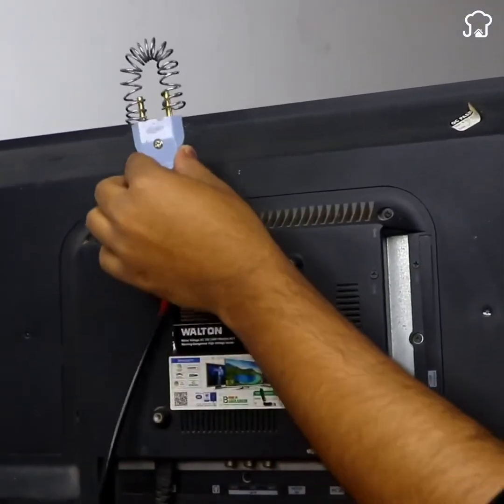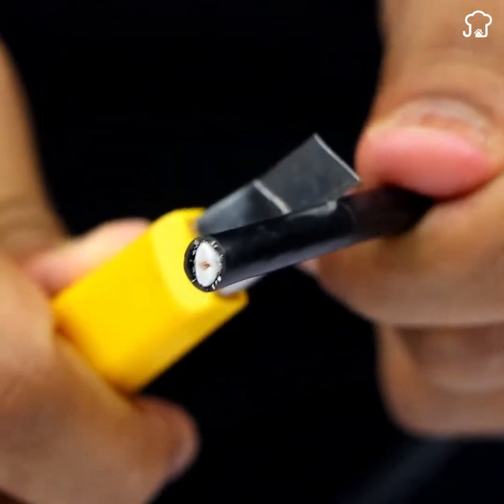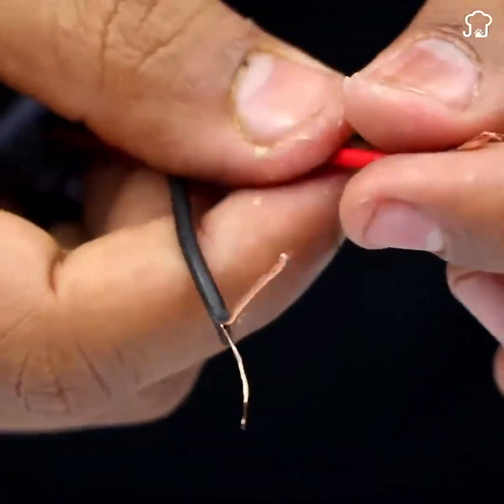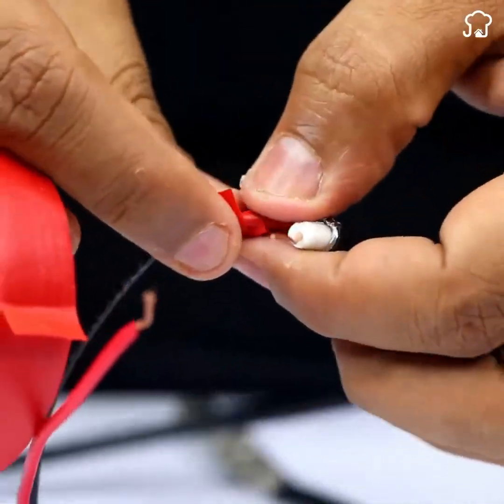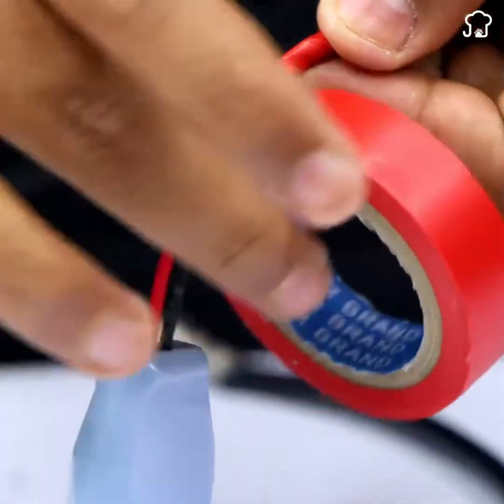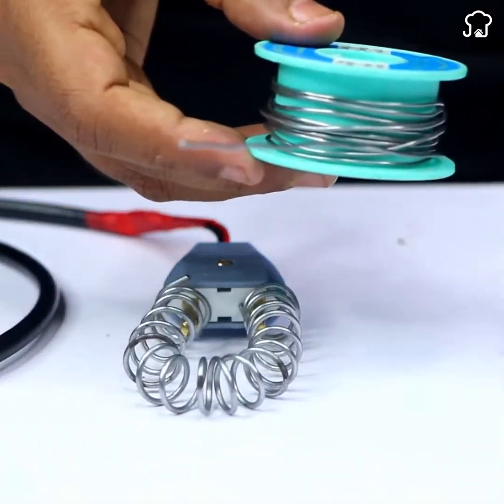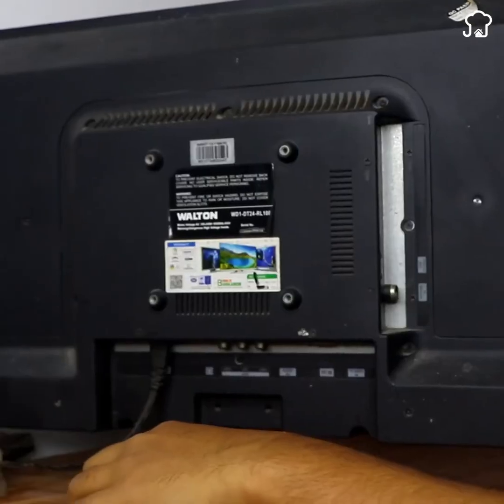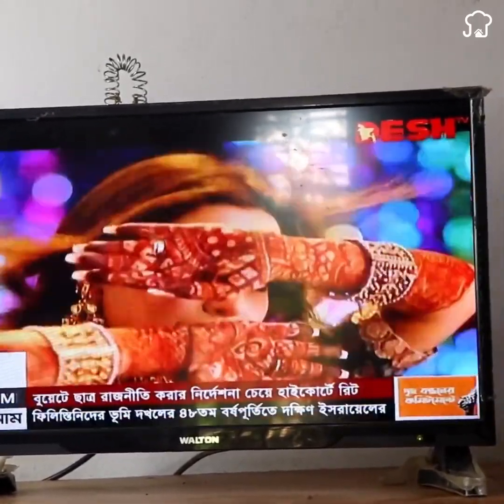Unlock Free HD TV! Cable Companies Don't Want You To Know This!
Unlock Free HD TV! Build Your Own Digital Antenna in Minutes! Cable Companies Don't Want You To Know This!

Description: Discover the secret cable companies don't want you to know! Learn how to create your own high-resolution digital antenna using simple household items. With just a coaxial cable, socket with cable outlets, and a few tools, you can enjoy crystal-clear HD channels without overpaying for cable subscriptions. Follow our step-by-step guide to assemble your antenna and unleash a world of free entertainment. Say goodbye to expensive bills and hello to endless viewing options!